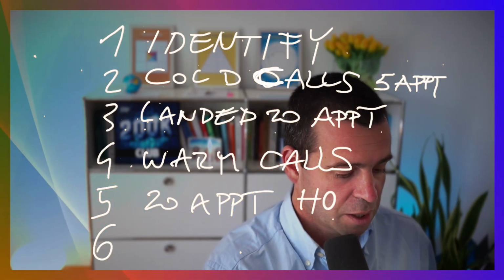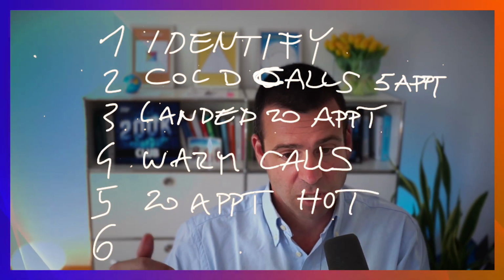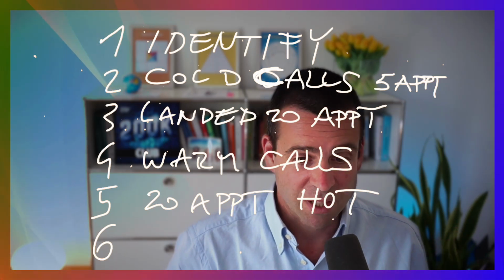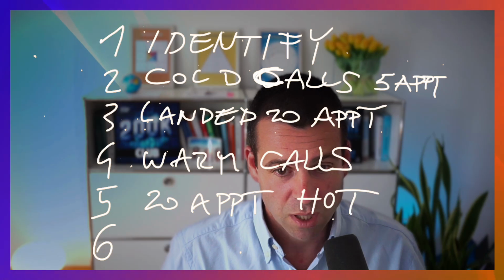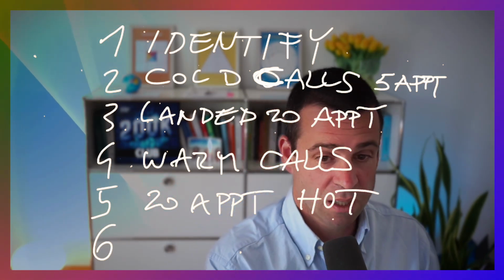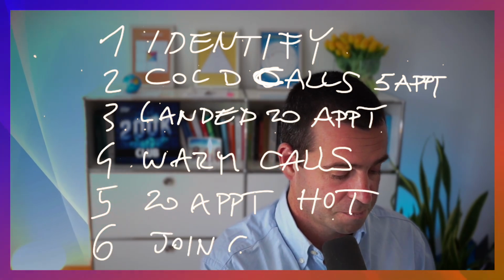The Best Way To Build Your Sales Team in 2025?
SIMON SEVERINO
Simon Severino is the CEO of Strategy Sprints. He has created +2B in additional sales for his clients over the last 21 years. As an advisor who became CEO, he had to learn the importance of working ON the business more than IN it. Now, he shares his proven templates with high-ticket entrepreneurs. They reclaim 14 hours per week using the Strategy Sprints™ Method and enjoy sales that soar. Author of "Strategy Sprints", Podcast Host Ranking Top 2,5%, TEDx speaker, Forbes contributor, Triathlete. Has appeared on over 1300 podcasts. When he is not supercharging sales, you'll find him swimming, biking, running and tricking his 3 kids into outdoor activities so they can't escape his annoying shrinky questions.